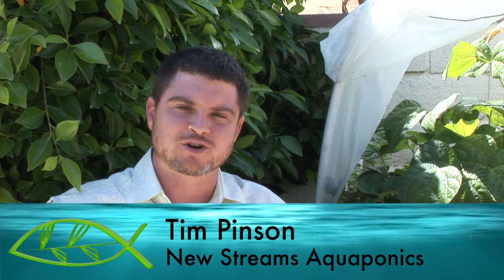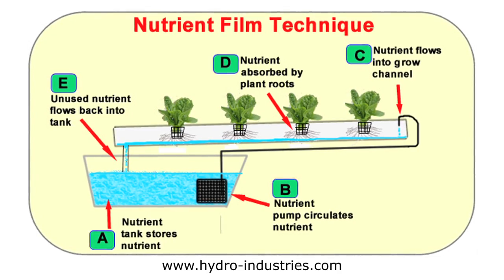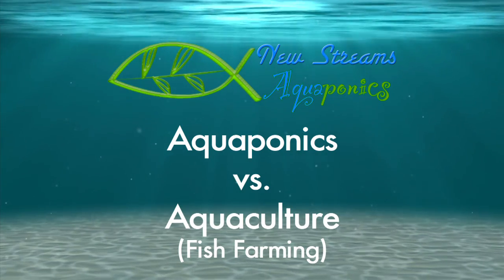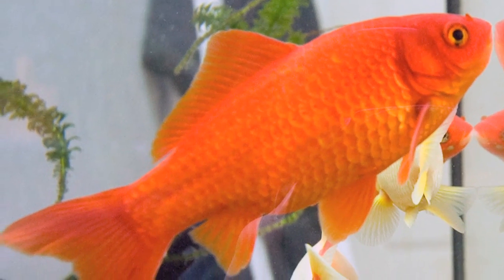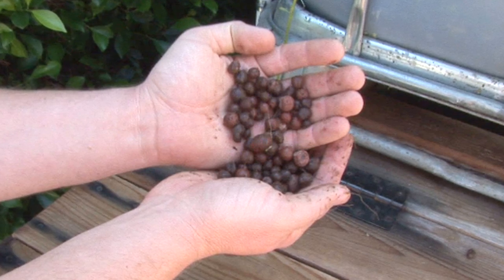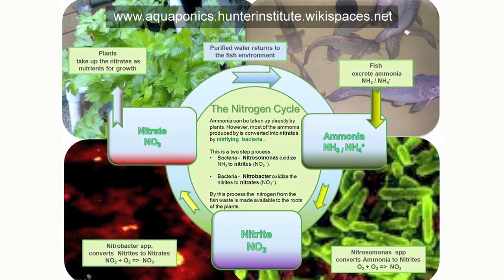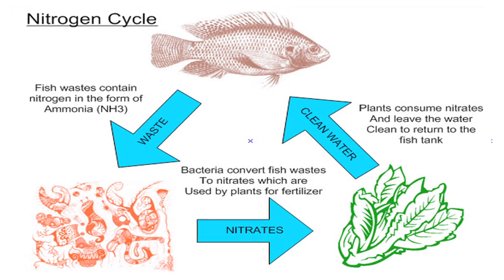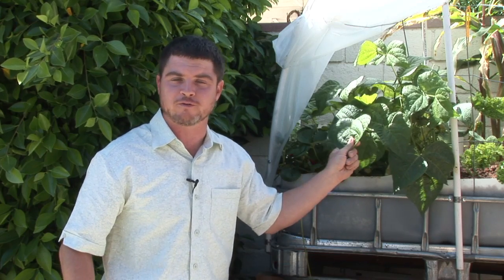1) What is Aquaponics? - New Streams Aquaponics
In this 5 part video series we take you on tour of our aquaponics system.  We show the system itself, what we're growing in it, the fish being raised to produce the nutrient-rich water, the grow media, growth in the aquaponics system in comparison to conventional gardening and much more.